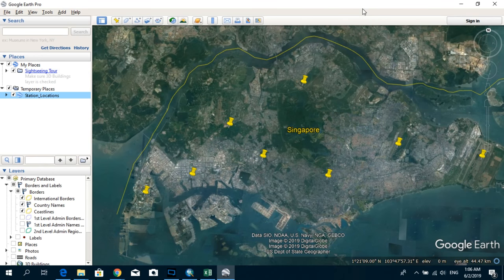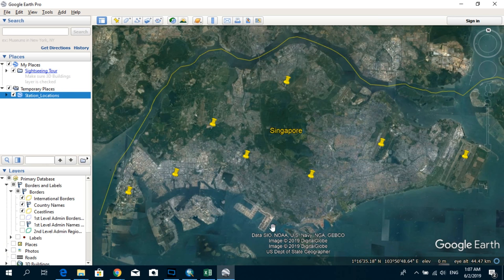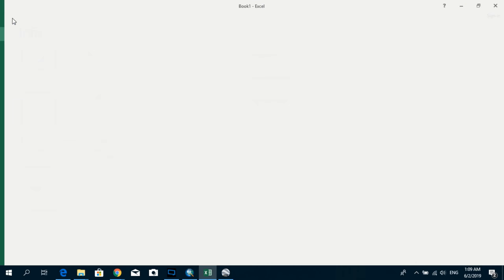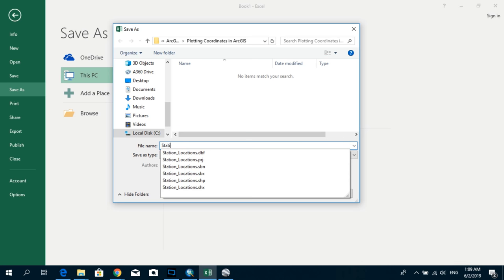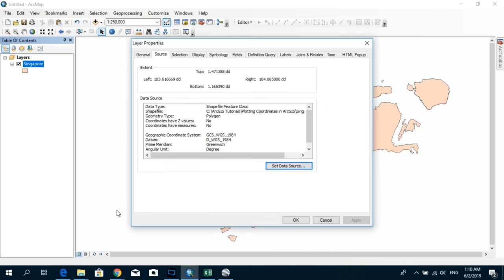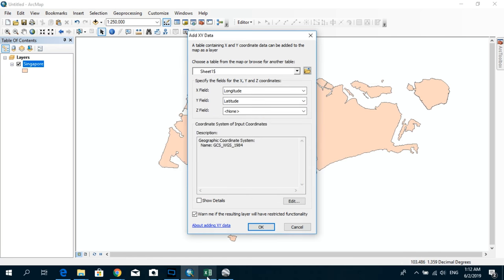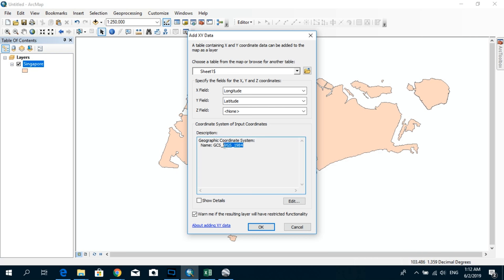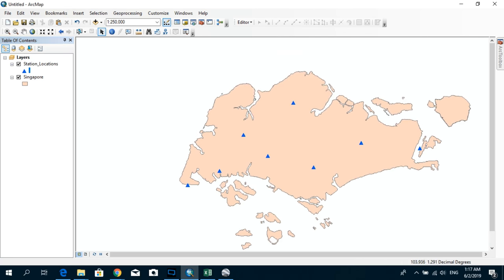Importing Excel Coordinates to ArcMap and Plotting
This tutorial shows you how to import Latitude and Longitude coordinate information from excel and plot them in ArcGIS